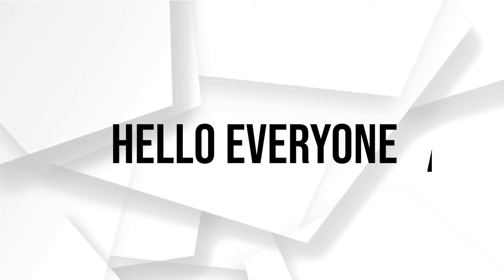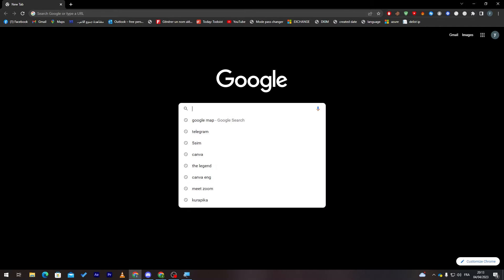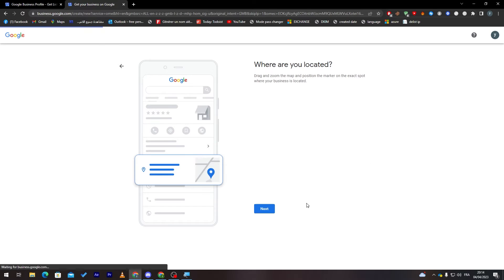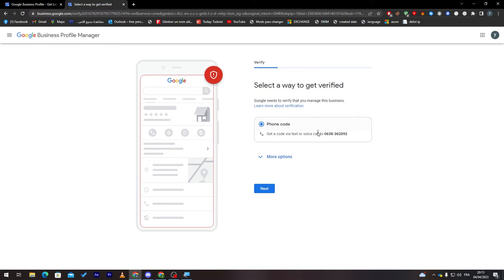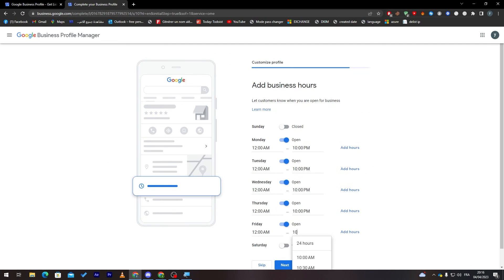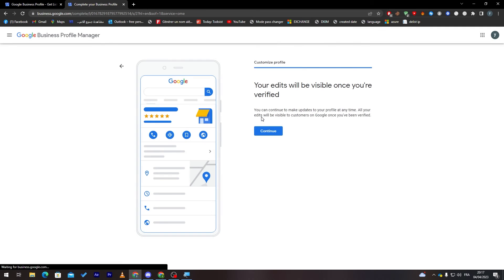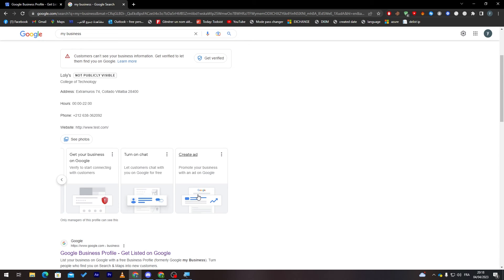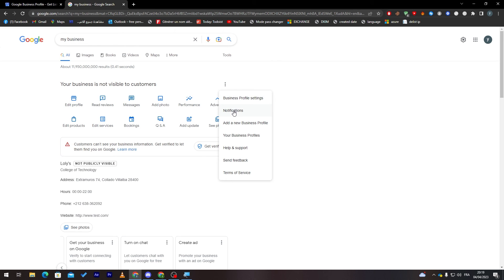How To Add Your Business On Google Maps 2025! (Full Guide)